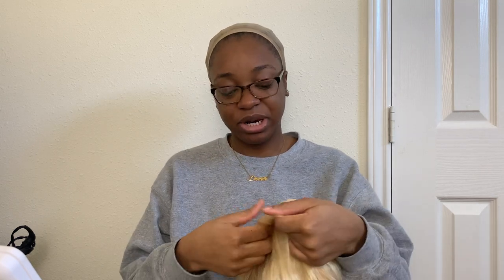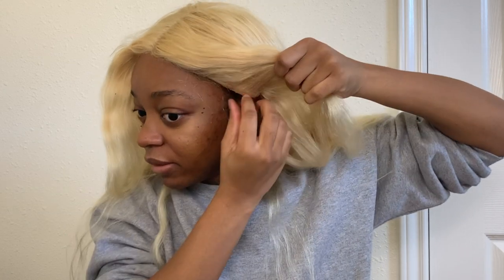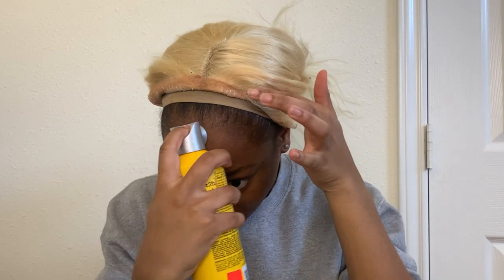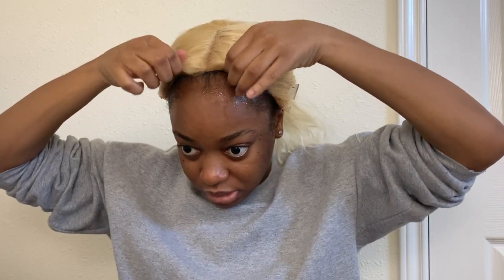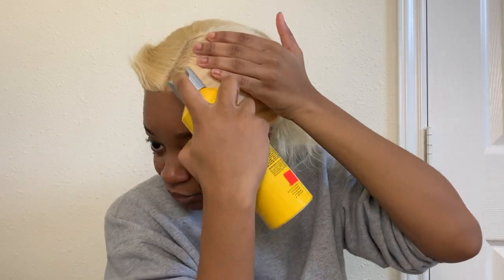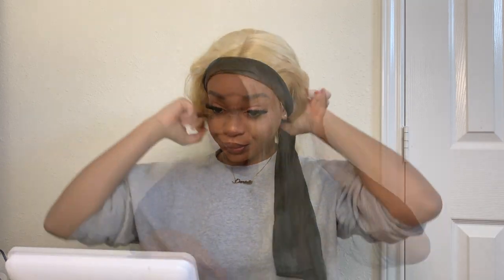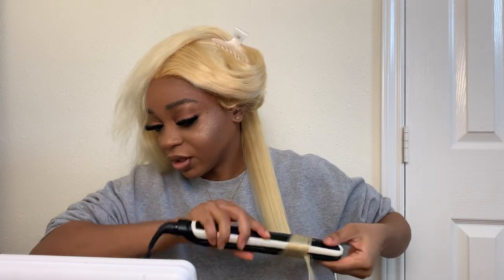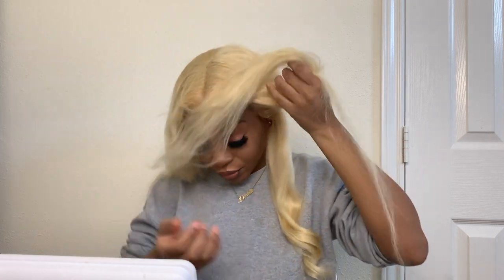EASY 613 Wig Install | T-Part Frontal Wig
Hey guys! In this video, I did a quick and easy 613 Wig Install using a T-Part Frontal Wig from AliExpress. The wig itself, wasn't the best because it did shed and also wasn't the best at holding a curl, but of course I finessed it.

I will be featuring more wigs on my channel coming soon, so I will drop links in upcoming videos. For now, enjoy!